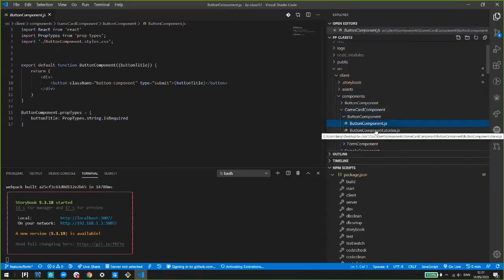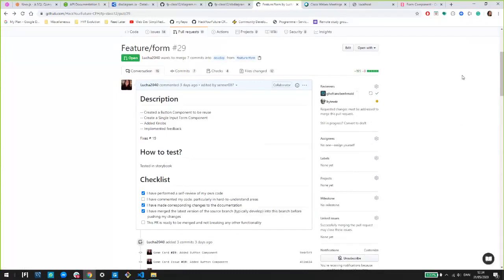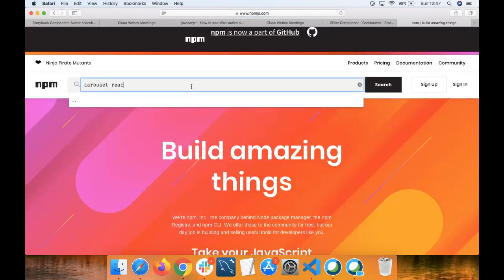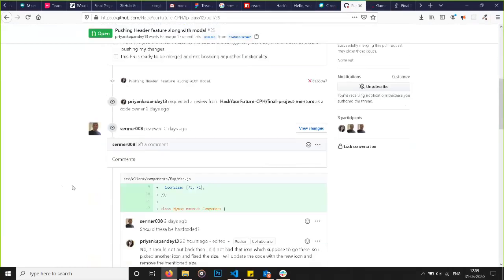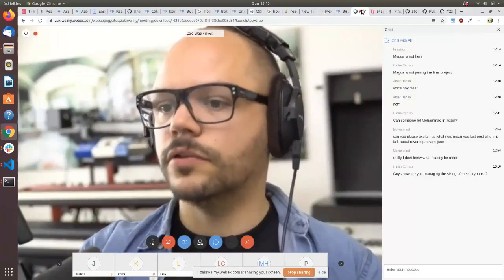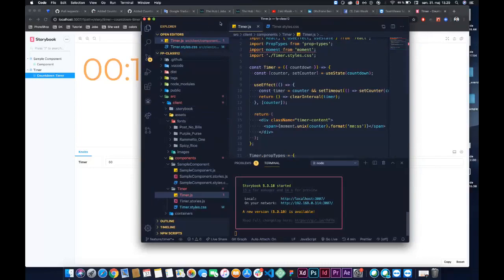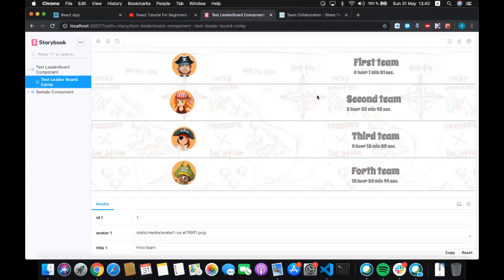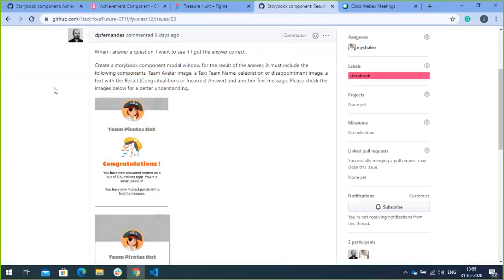FP Class12 week 2 part1 2020-05-31